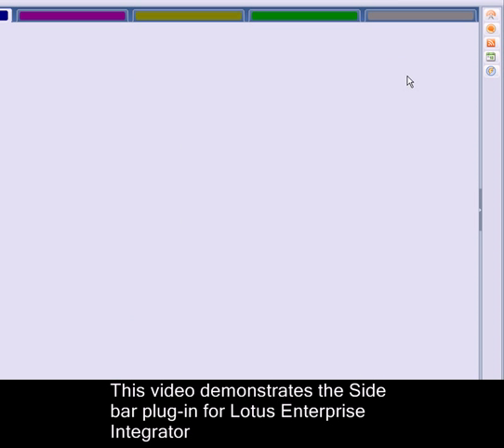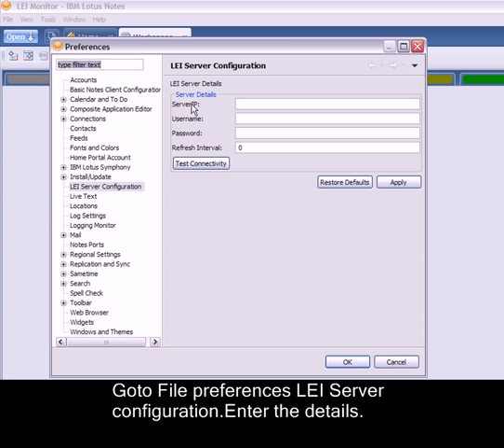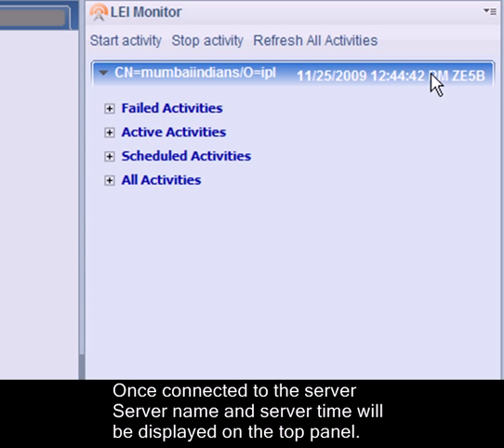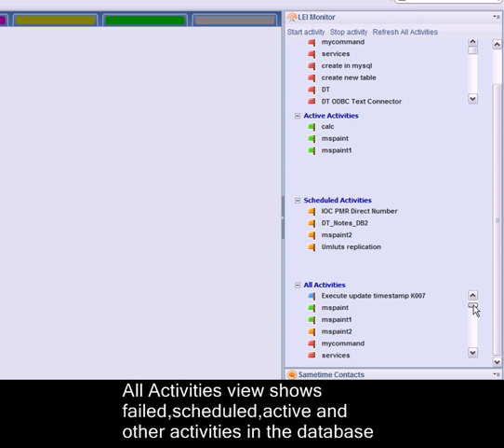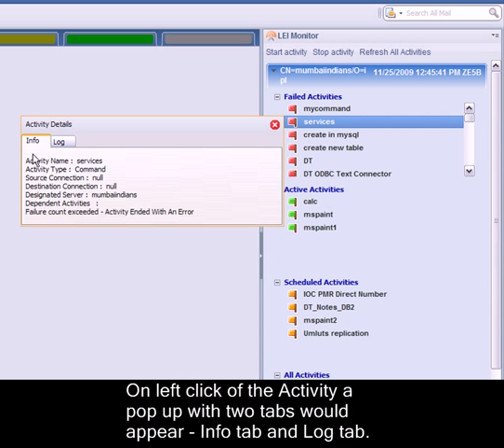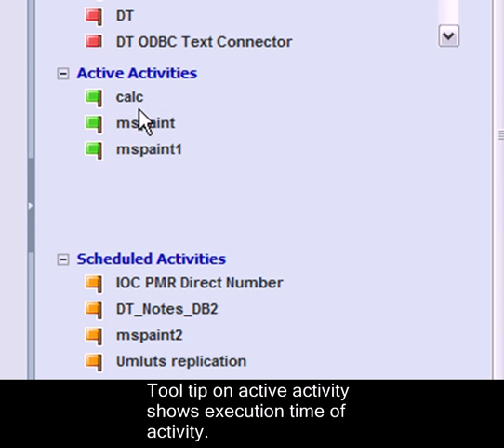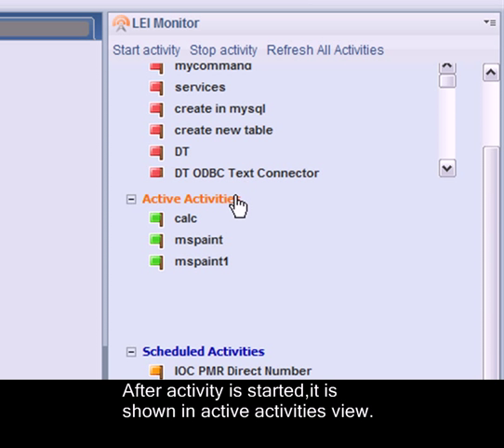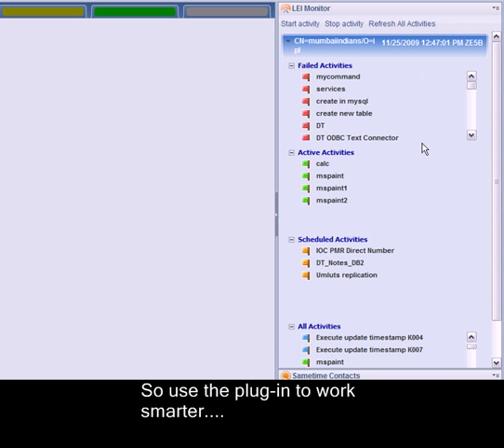Demo of project 'Sidebar Plug-in for IBM Lotus Enterprise Integrator'